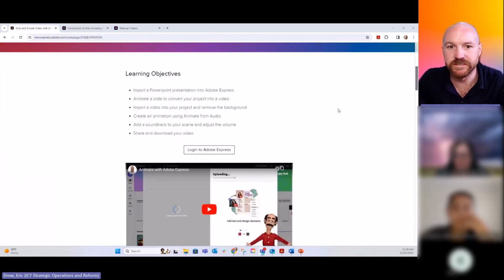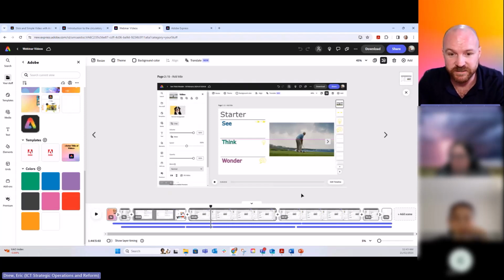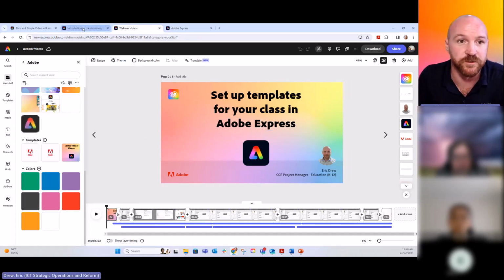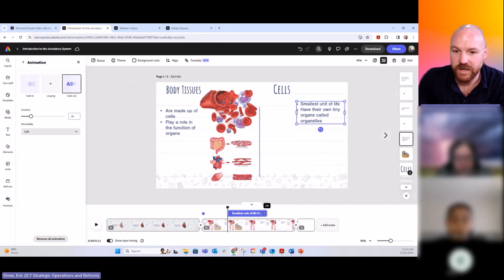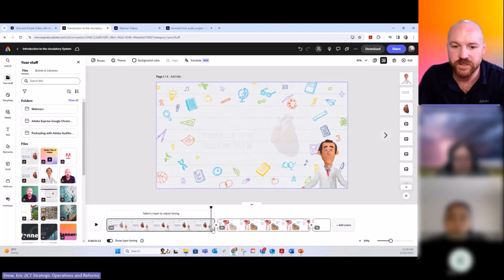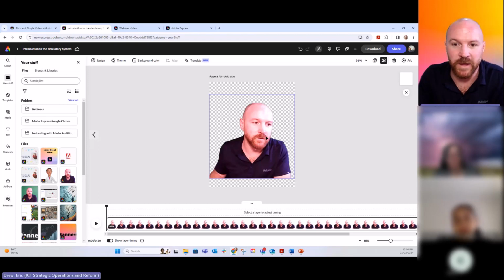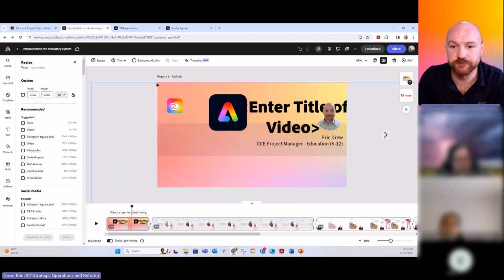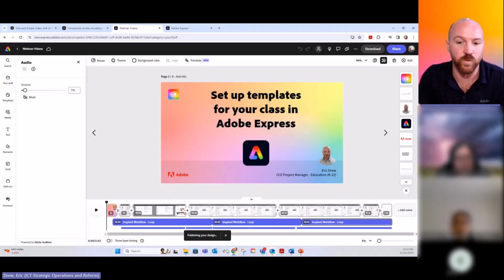Slick And Simple Video with Adobe Express - Webinar - Feb 2024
This video is for teachers and students to learn how to easily create engaging and animated videos with Adobe Express.

Develop digital fluency and learn how to present your work using video without getting in front of the camera. We will import a presentation from PowerPoint into Adobe Express, then use animate from audio and text animation features to make a video presentation.